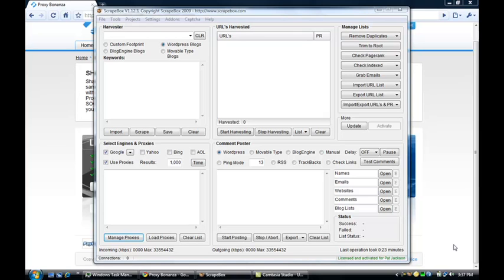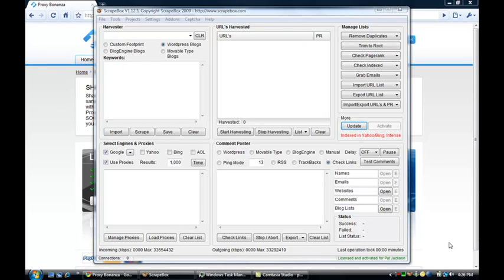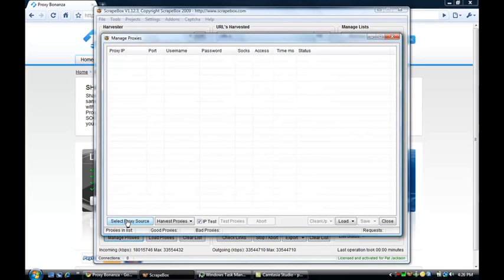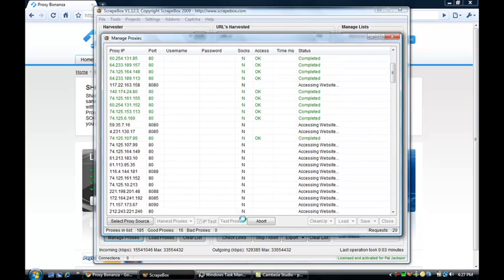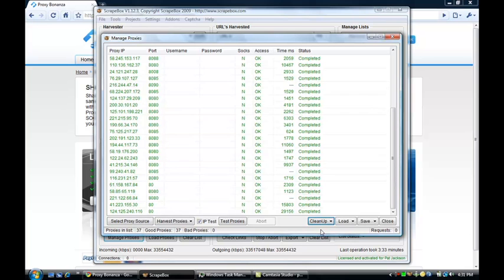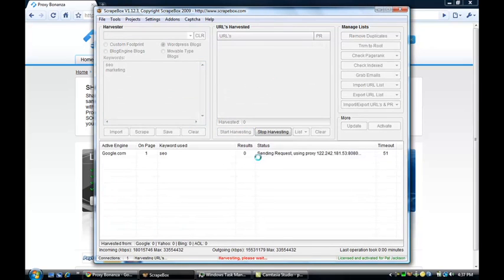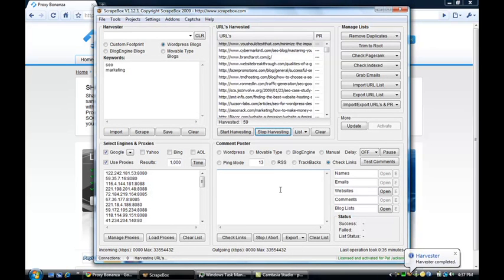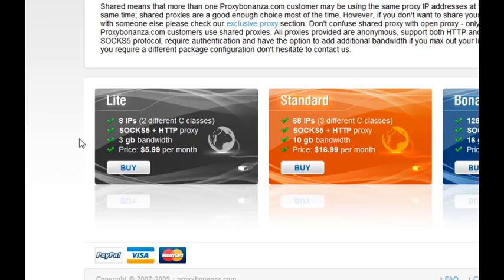Scrapebox Proxies Tutorial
An overview about proxies and the correct way to import them into ScrapeBox, this tutorial should answer any questions that you might have about using proxies with ScrapeBox.